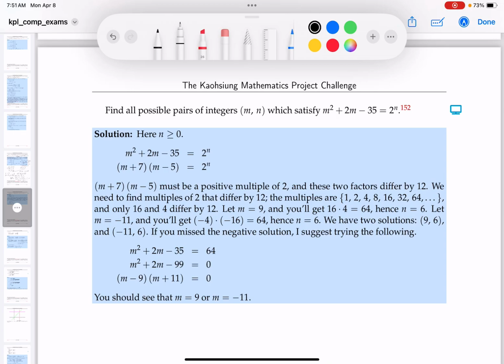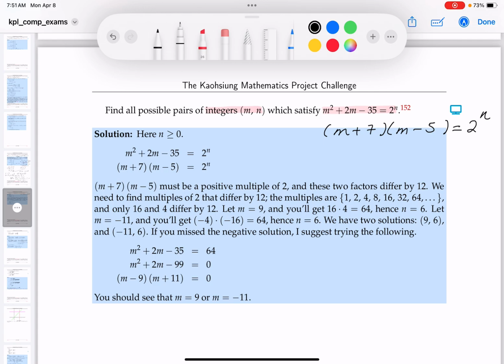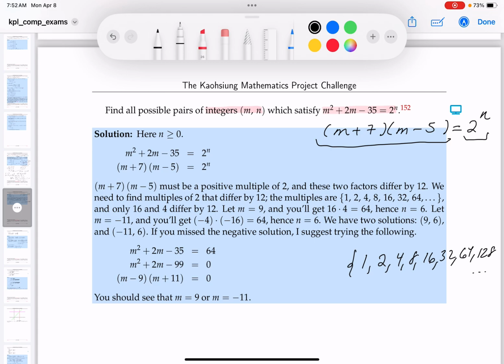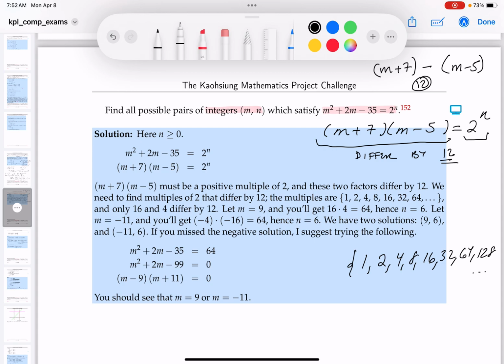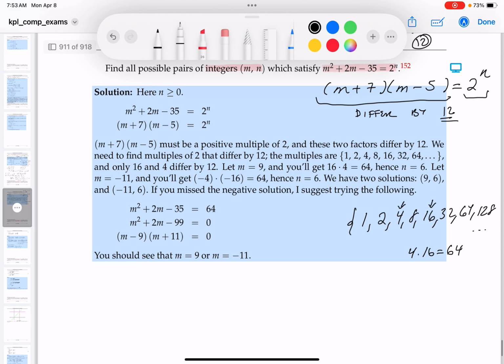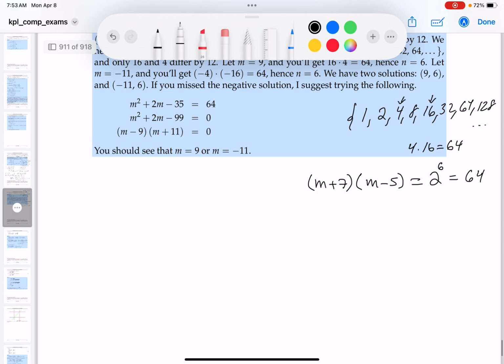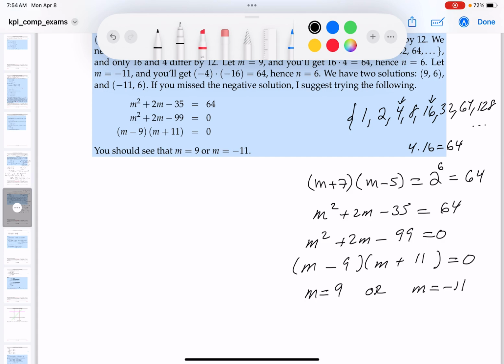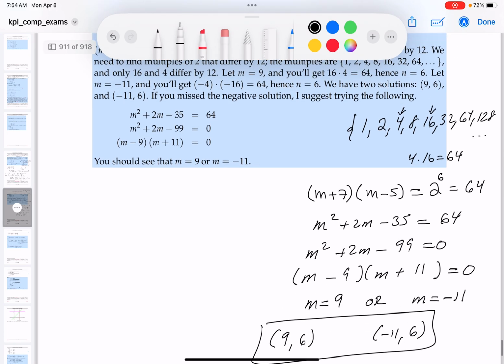pmp 04 08 2024 04